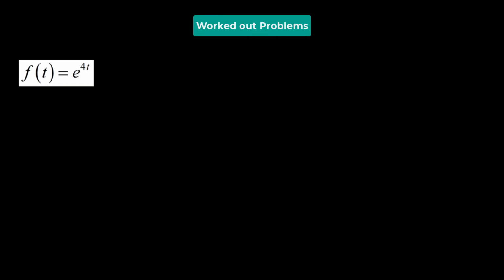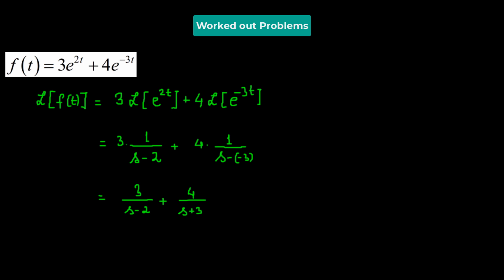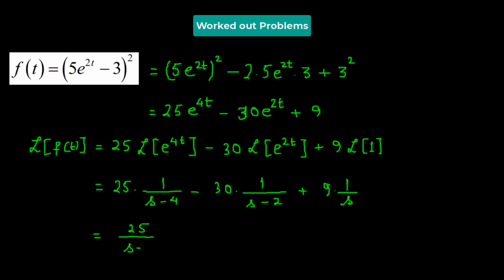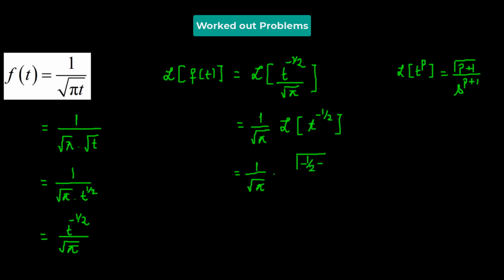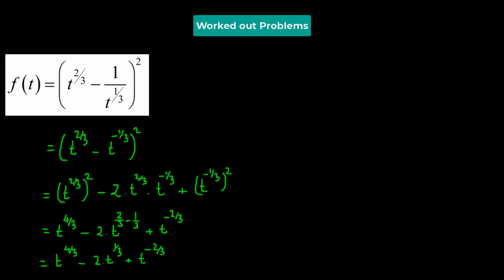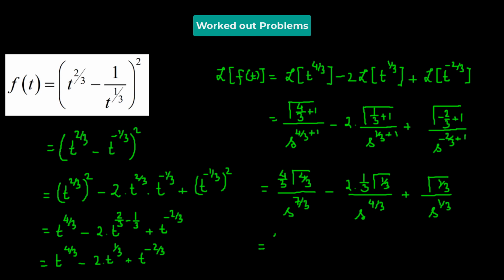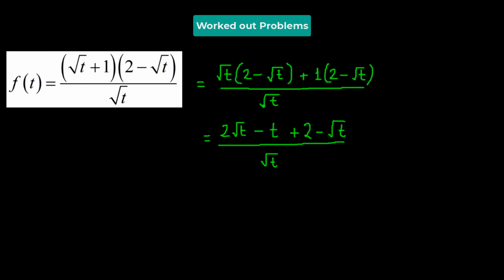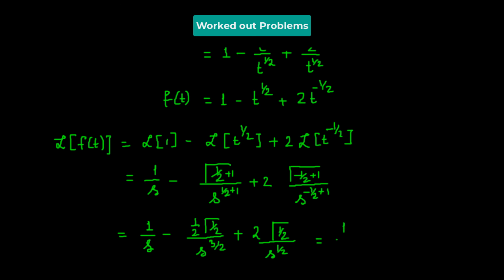11. Laplace Transform - Worked Out Problems 4